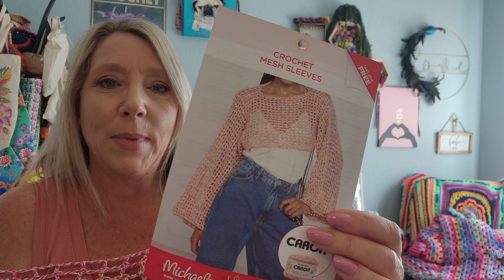WIP WIP HOORAY! Time for more WIPS, unboxing and crochethook reviews @Ophire Co @FurlsFiberarts!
More yarn you say? How many crochethooks do I NEED? AND Hi to our FAVORITE "YARN ADDICT" @JuanTheYarnAddict We love you!!

Wanna see MORE of the Ophire Co. Hooks? They gave me a SPECIAL DISCOUNT FOR YOU (MY FRIENDS)!

Lion Brand Cotton Linen Bamboo Yarn (and all the other YUMMY STUFF)

Premier Yarns (Save 10% on your order, from ME TO YOU)!

00:00 Introduction
04:19 Caron Coconut Cakes Shrug
05:00 Premier Yarn UNBAGGING!
14:13 Lion Brand UNBAGGING!
22:16 Ophire Co. "OOPS" REVEAL vs. Firsts!
38:45 Furls "Mystery" Hook REVEAL
43:02 SURPRISE AT THE END!